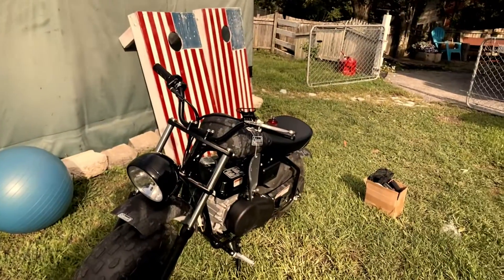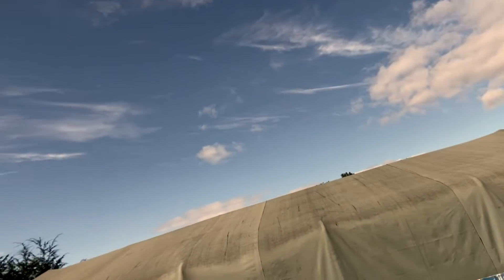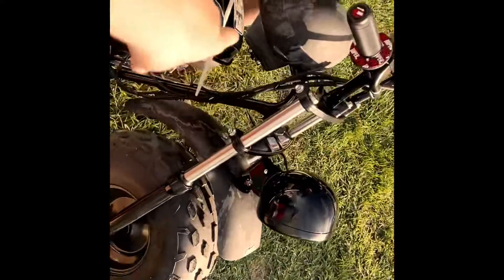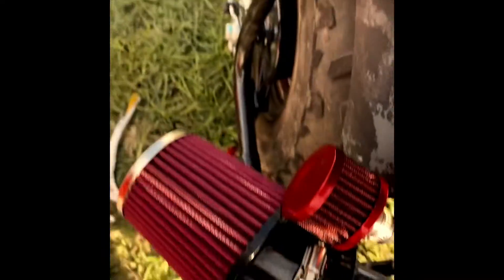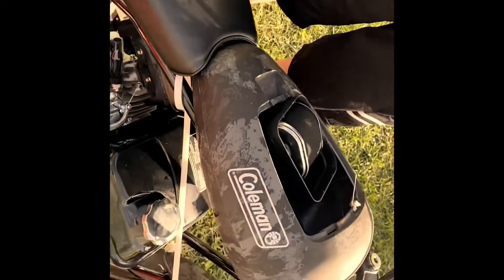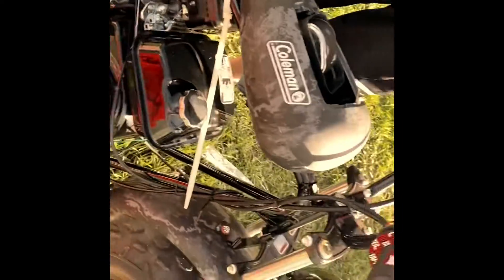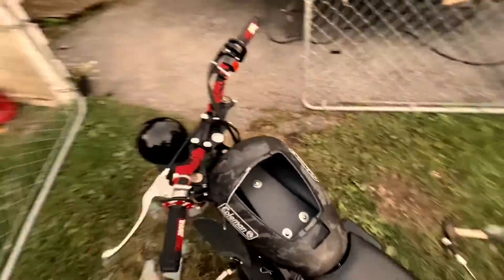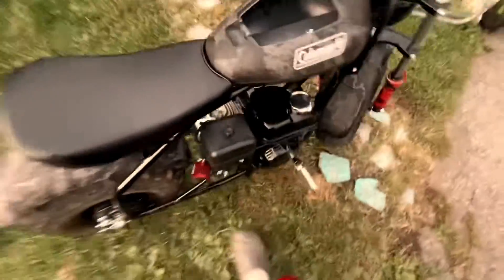Starting my mini bike build